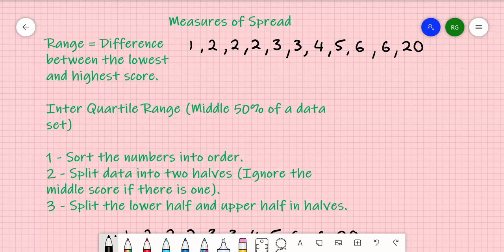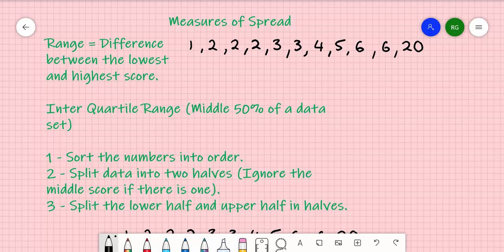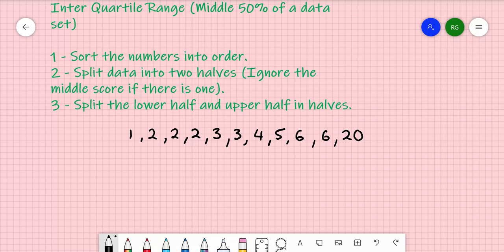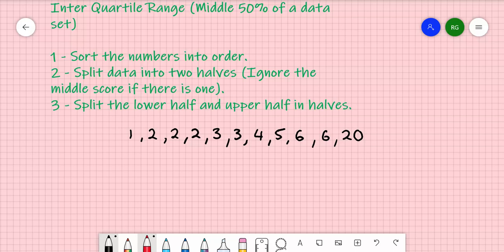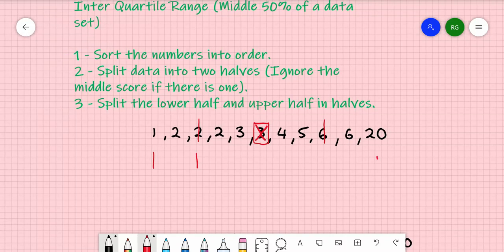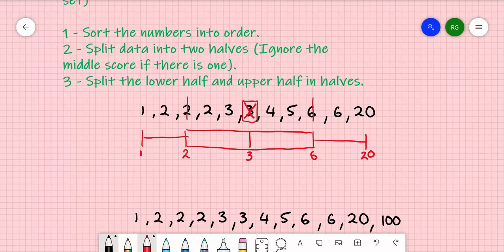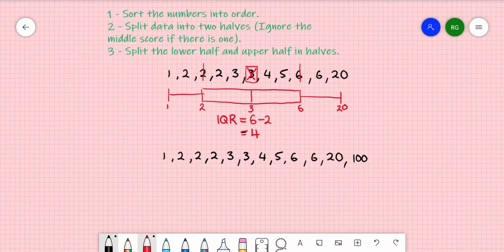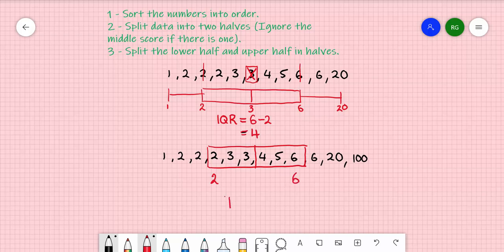Measures of Spread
This video has been made for Mr Gard's maths class and anyone that can make use of it.